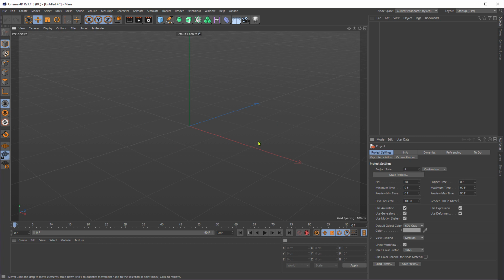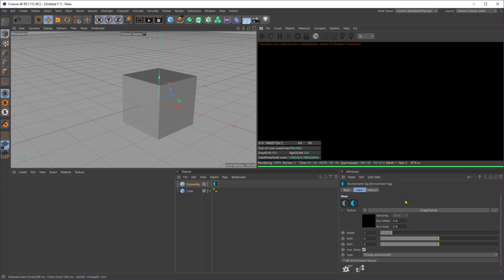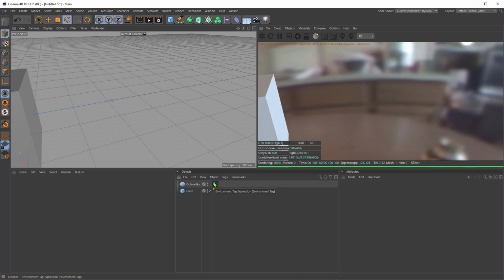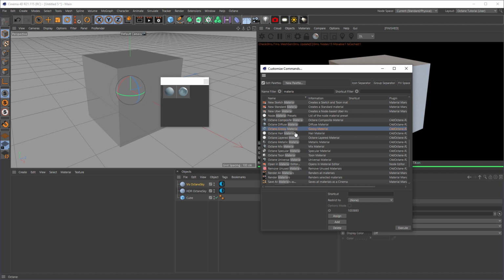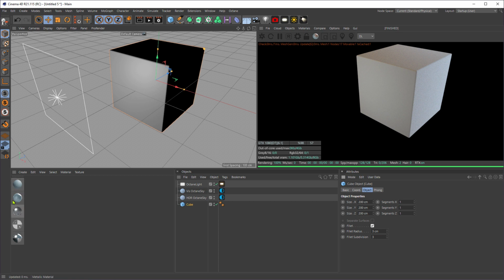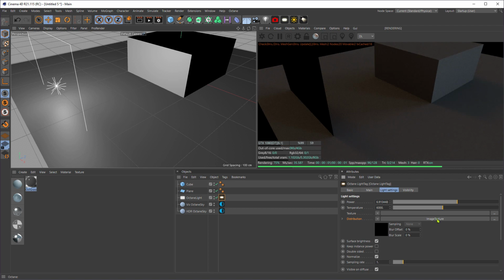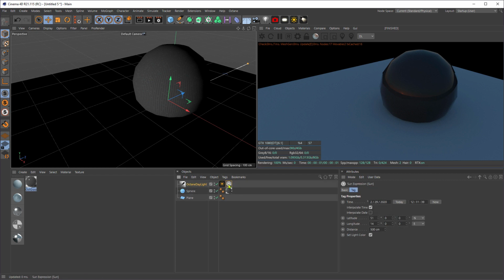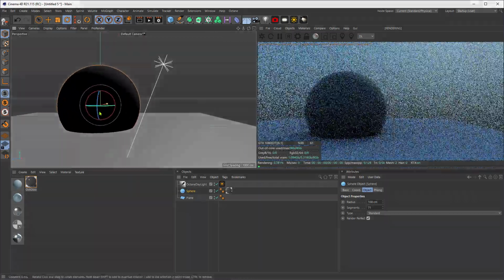Octane 2020 Introduction Tutorial with Cinema 4D R21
The first 50 minutes of the new 7 hour Octane 2020 crash course bundle. If you would like to buy the rest of the course,
You can save 25% with the code: bogroll
Offer ends when I'm allowed to leave the house.